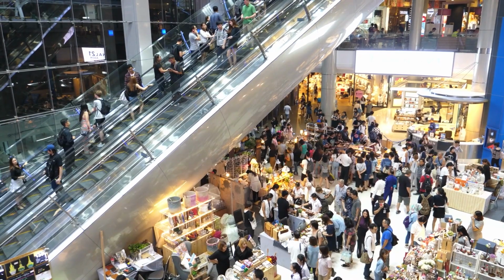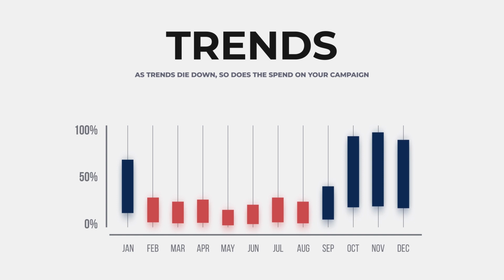YouTube Ad Campaigns Are Not Spending? Here's The Solution